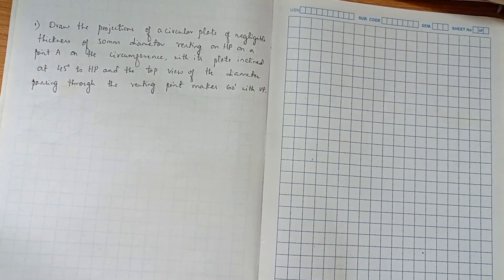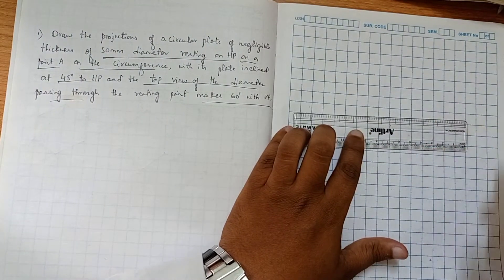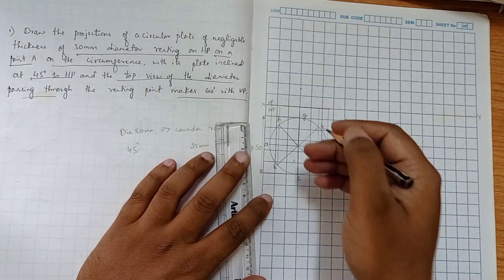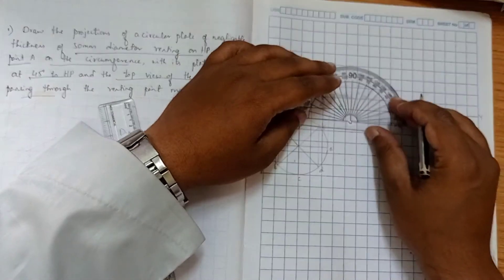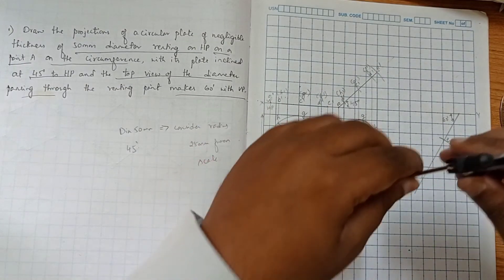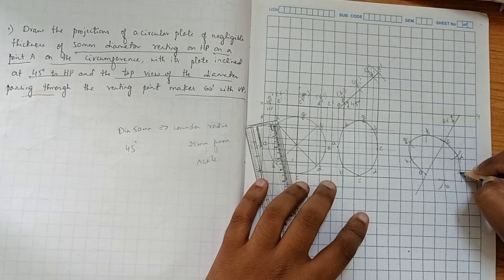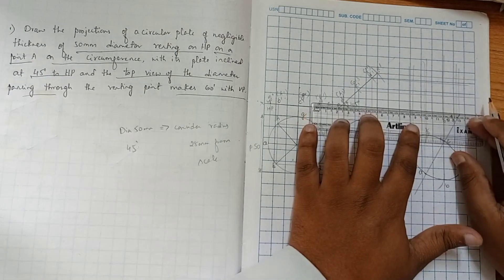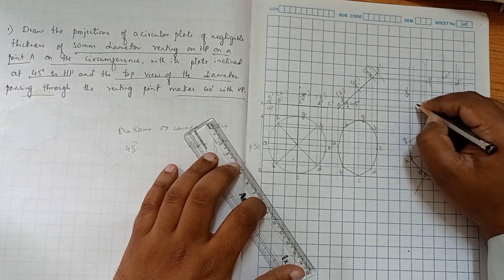Circular lamina in Normal type of problem Engineering Graphics/ Engineering Visualization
Circular lamina of dimension 50mm diameter resting on HP with Normal type of problem